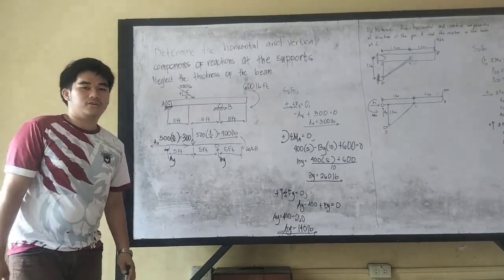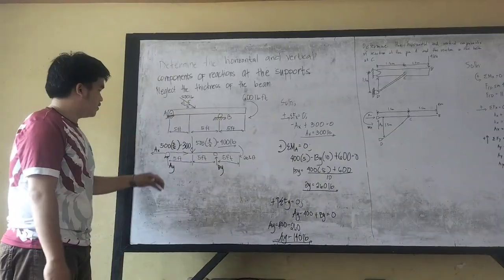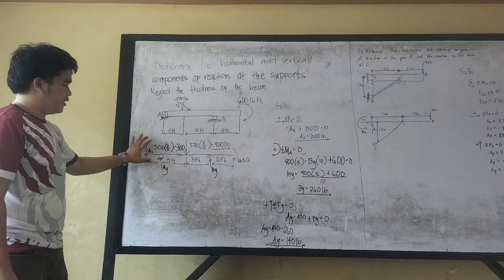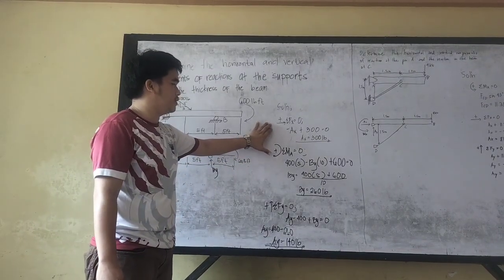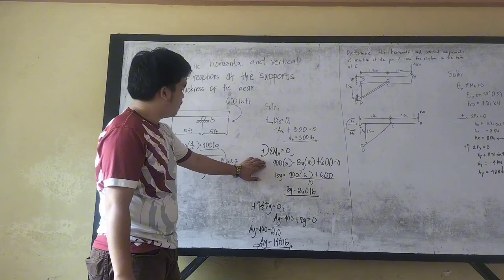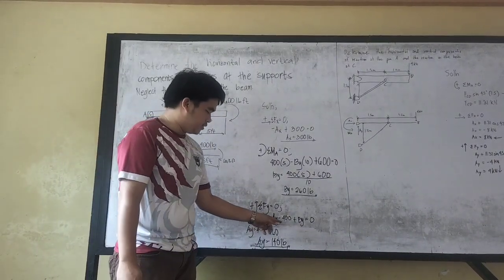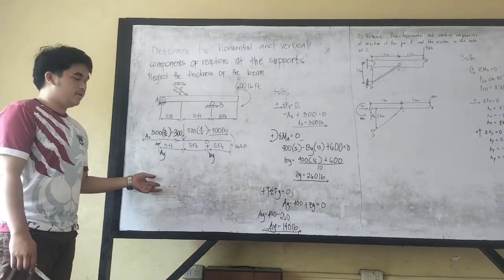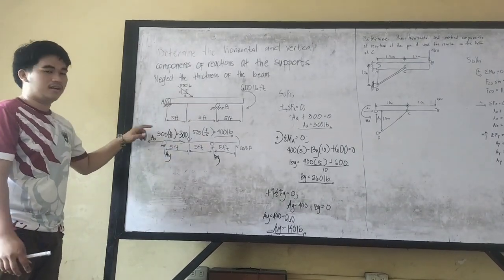Equilibrium of a Rigid Body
Determine the horizontal and vertical components of reaction at the supports. Neglect the thickness of the beam.